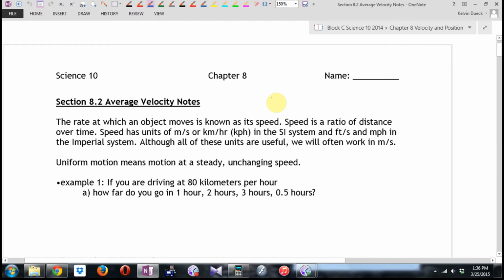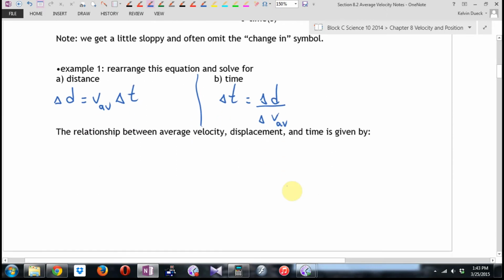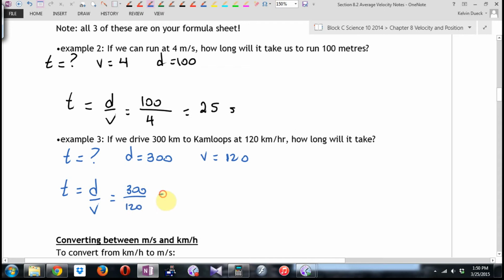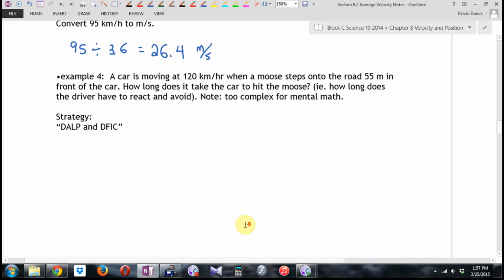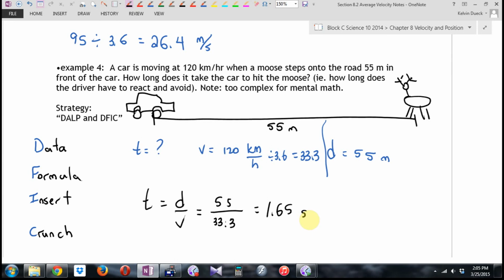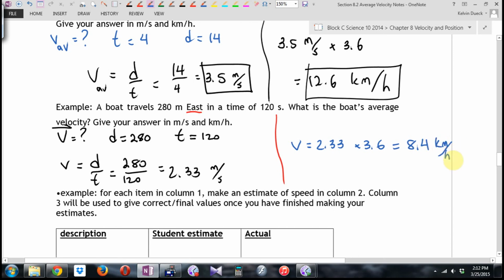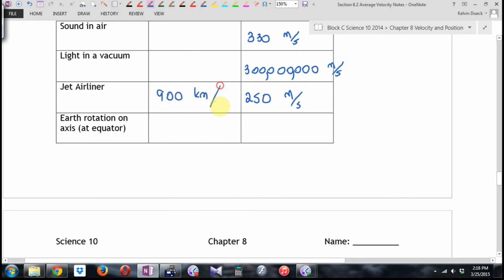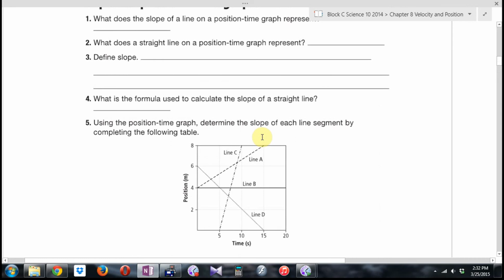Science 10 Section 8.2 Part 1